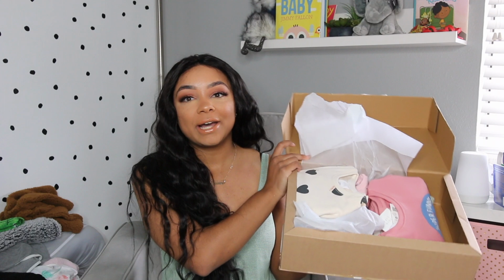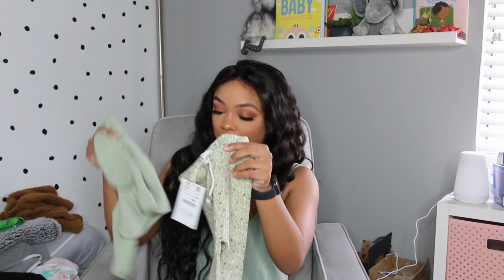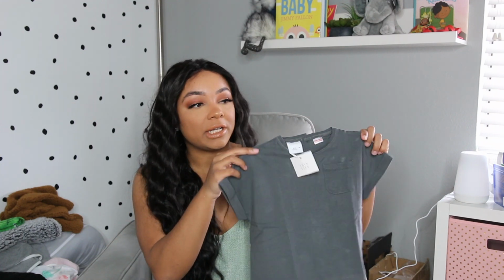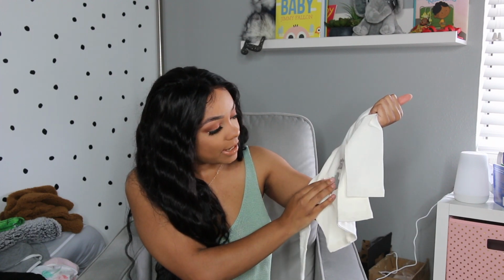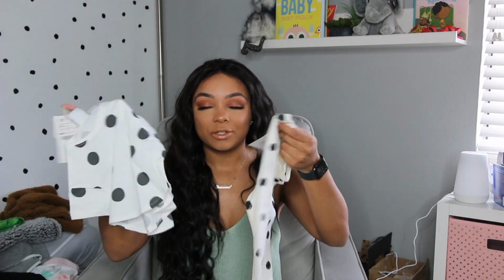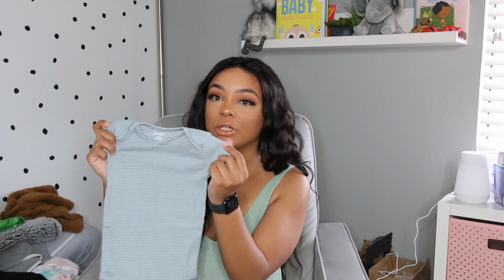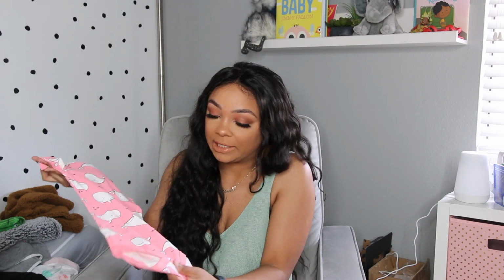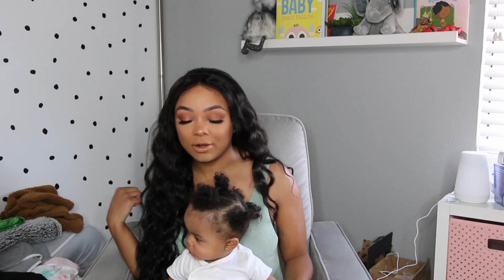ZARA & CARTERS BABY HAUL | Briannaashley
LEAVE ME COMMENTS BELOW OF WHAT YOU GUYS WANT TO SEE NEXT!

DISCOUNTS:

Uber Code: briannac134
Lyft Code: brianna727566